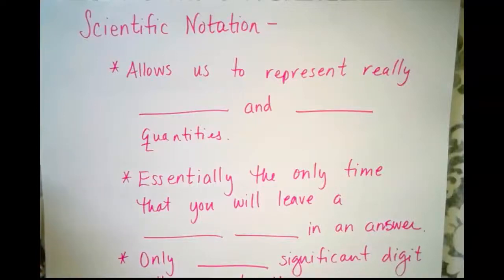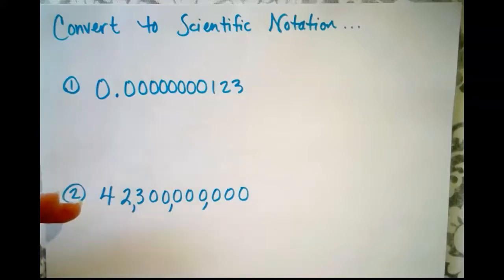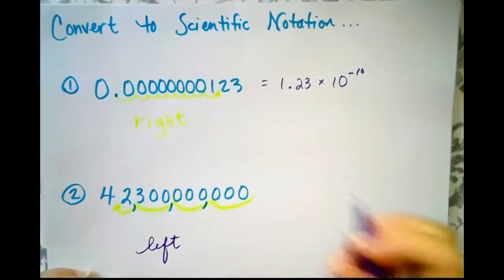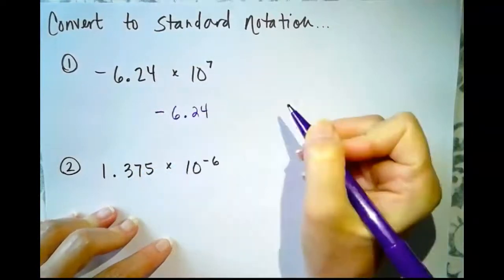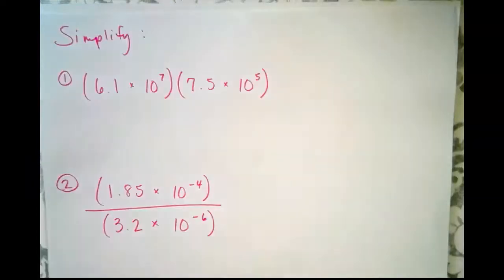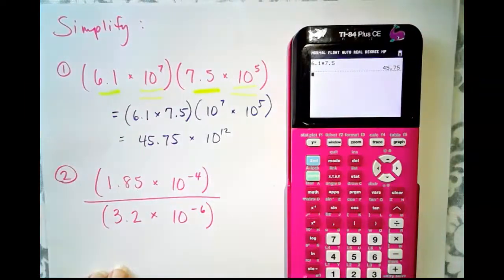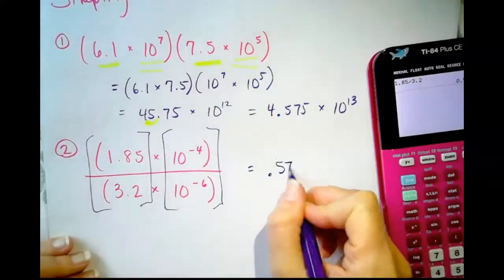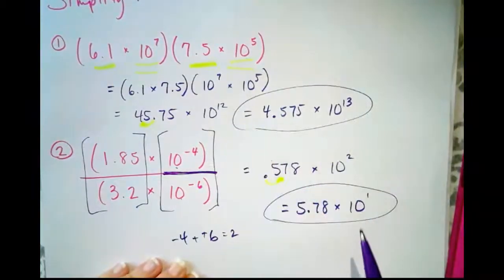Math Analysis - Scientific Notation Review